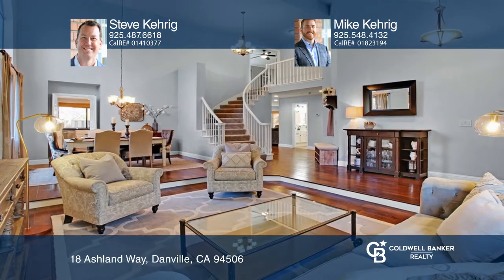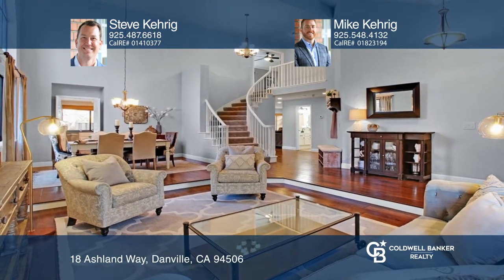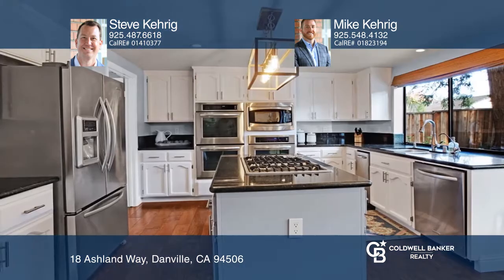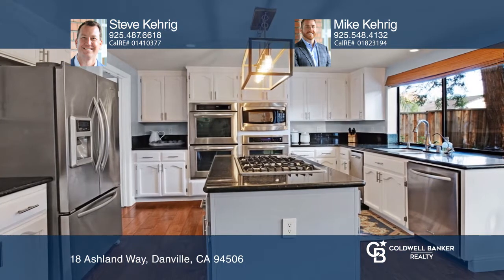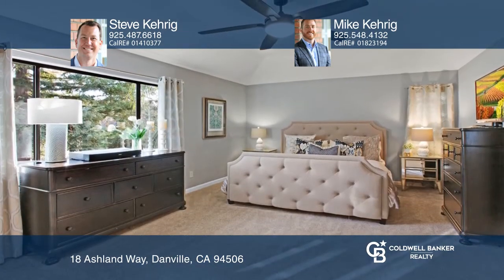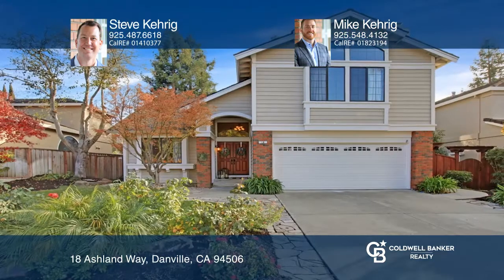18 Ashland Way Danville, CA | ColdwellBankerHomes.com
18 Ashland Way, Danville, CA

Located in the highly desirable Wood Ranch neighborhood of Danville, this gorgeous single family home features 4 bedrooms, 3 full bathrooms, and over 3,100 square feet of expansive living space with a bedroom and full bathroom on the ground floor. With a functional layout to fit any family’s lifesty